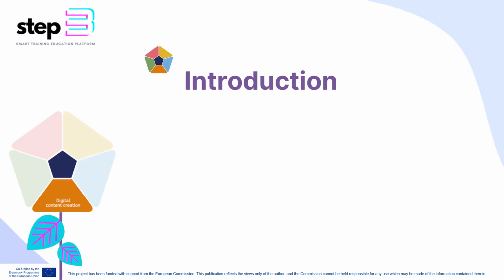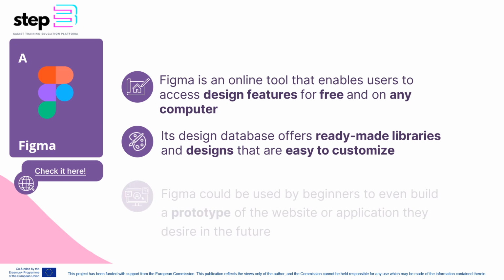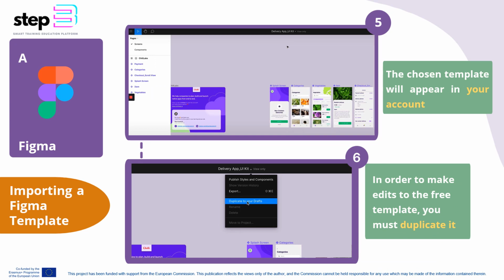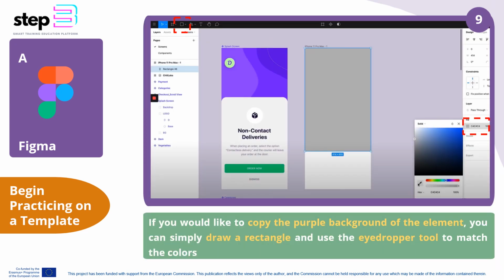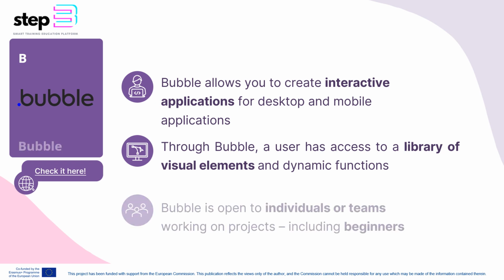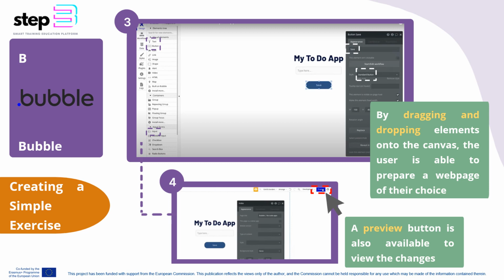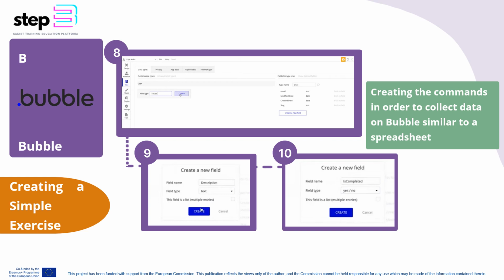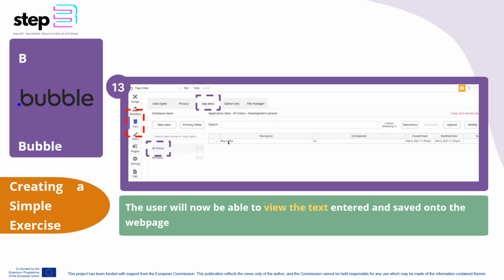STEP3-Creation of Digital content: Programming (Module 5)